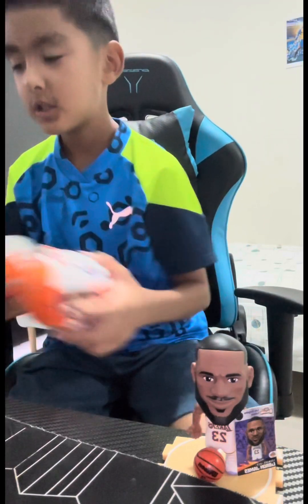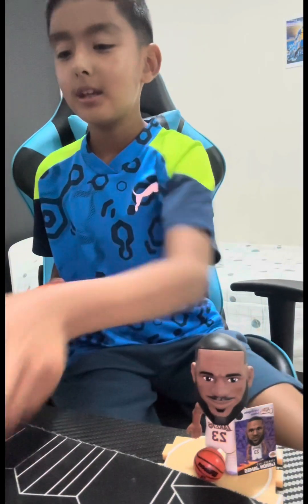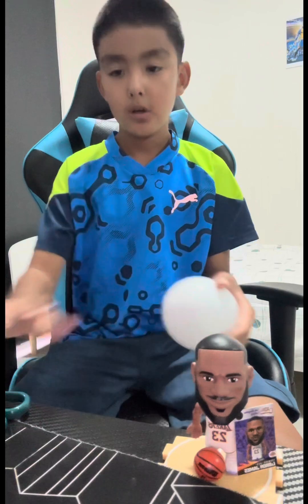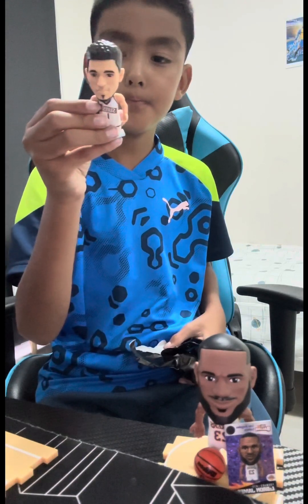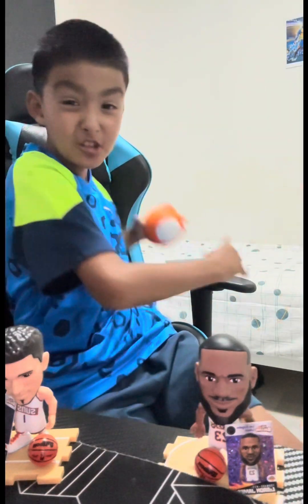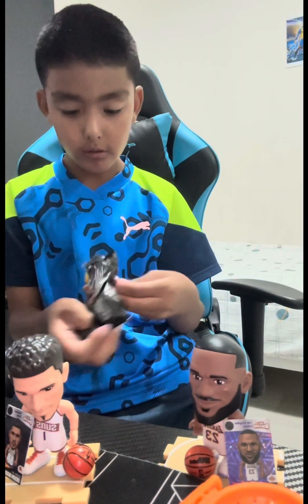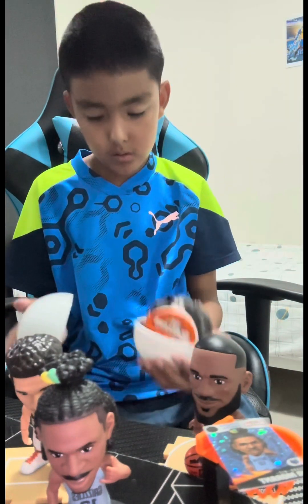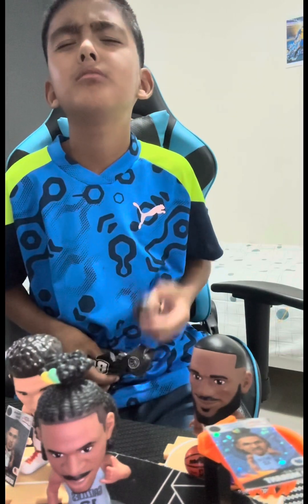Zuru Surprise 5 NBA Ballers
opening Zuru suprise 5 NBA ballers